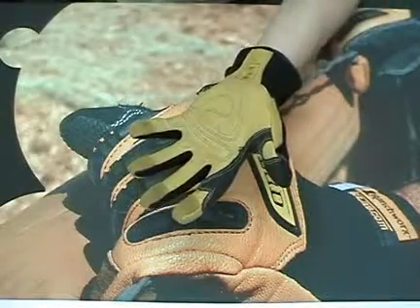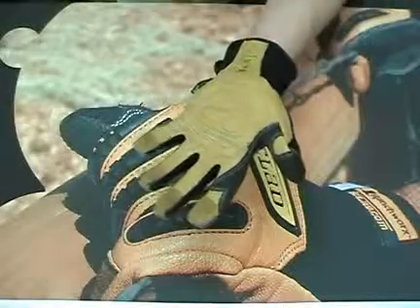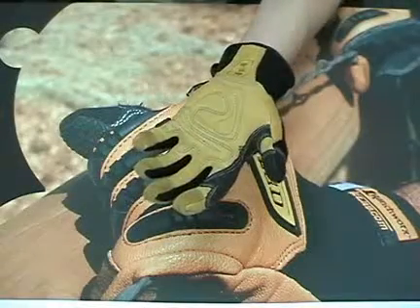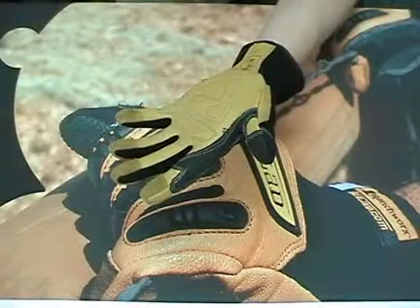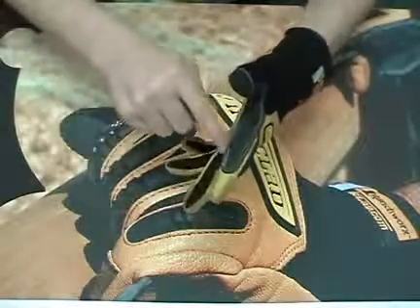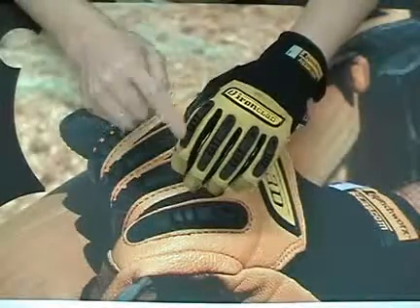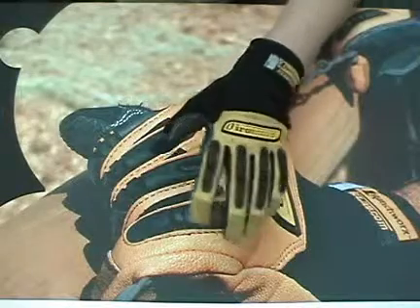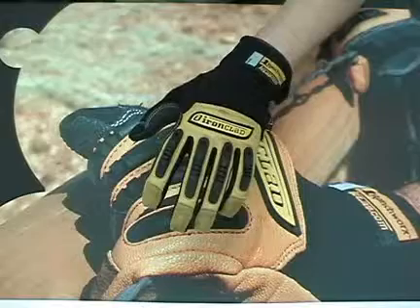Ironclad Glove Ranchworx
Ironclad glove training Ranchworx